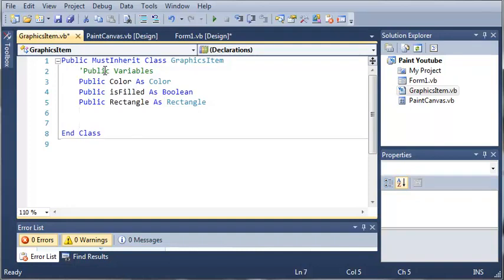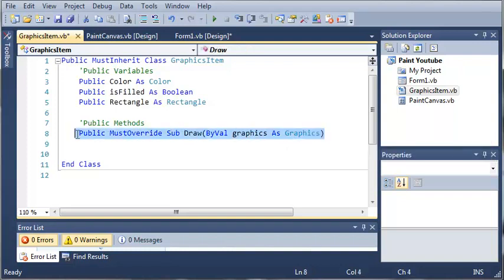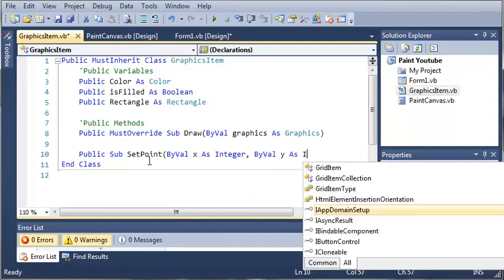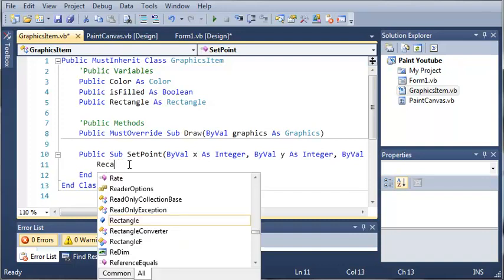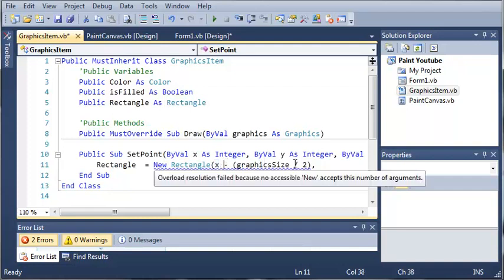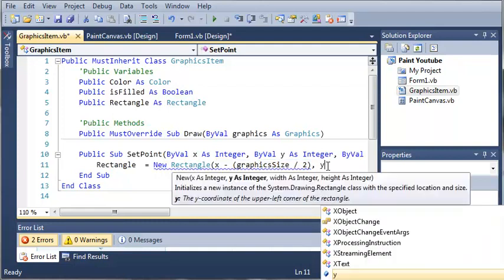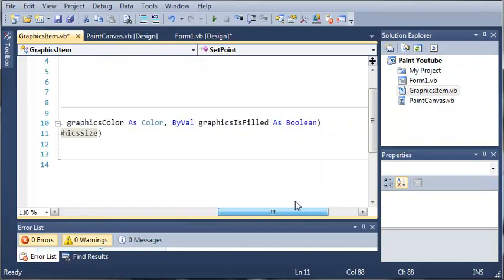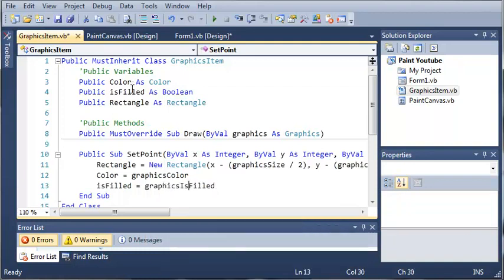Visual Basic Tutorial 169 Paint Part 2 Building GraphicsItem 476 X 854